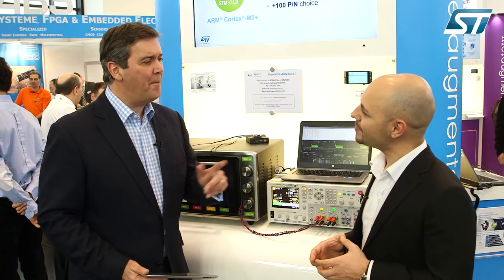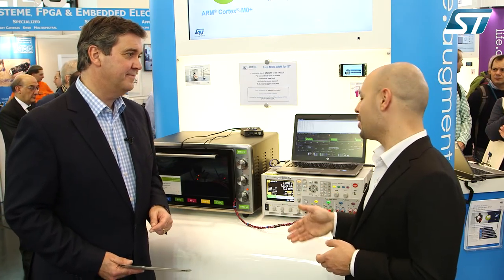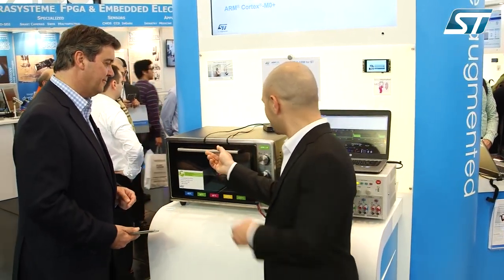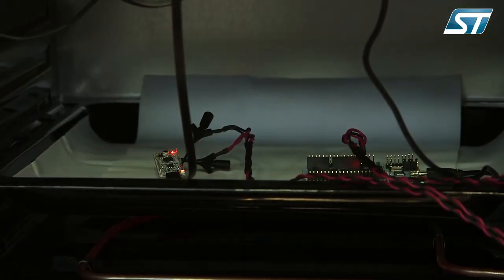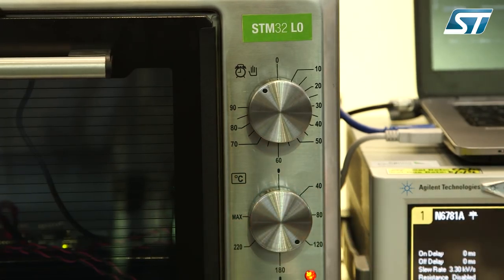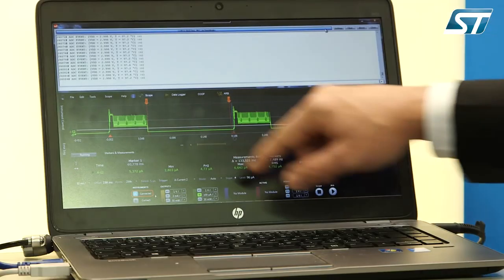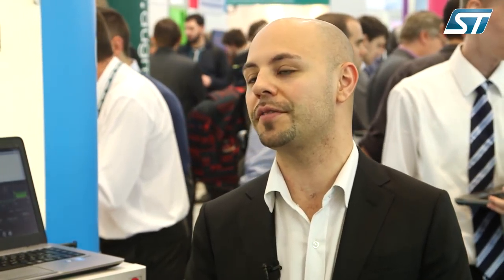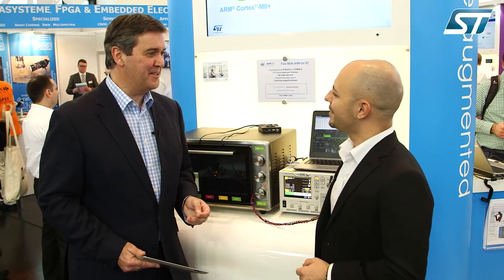From EW 2016 show - STM32 ultra-low-power solution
Get more battery life with the growing STM32L0 series
The STM32L0 series is now available in many new flavors. With 14 to 100 pins and from 8 to 192 Kbytes of Flash memory, find out more about the best-in-class ultra-low-power MCU technology.